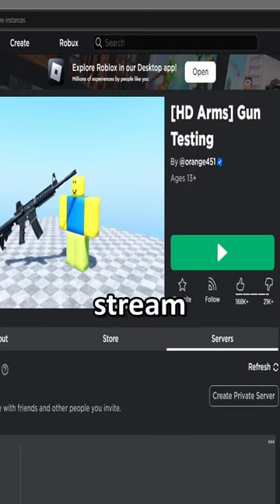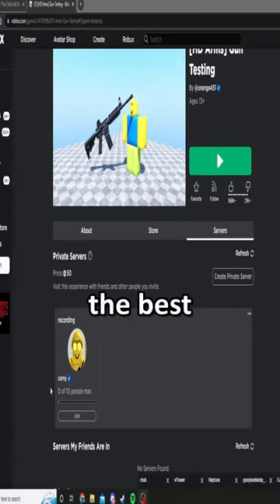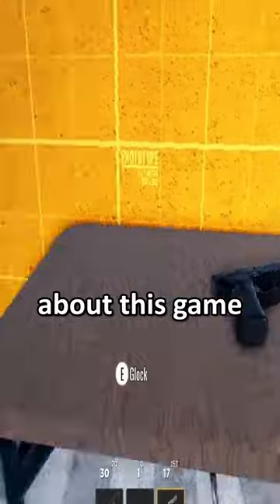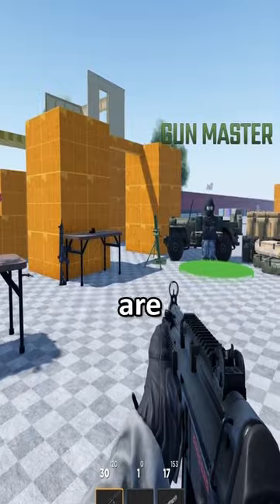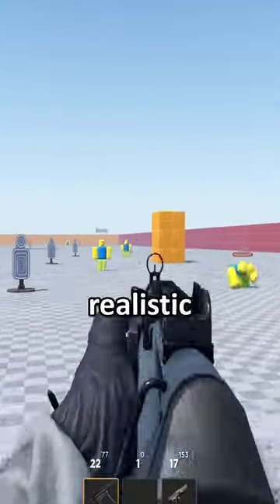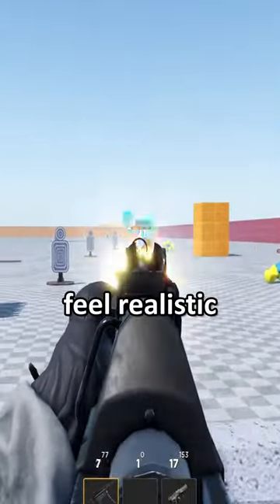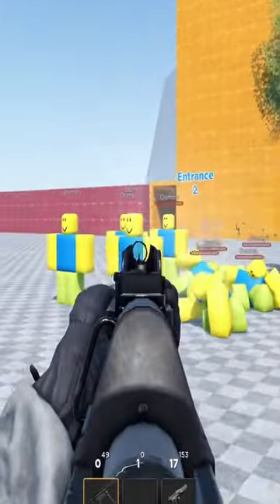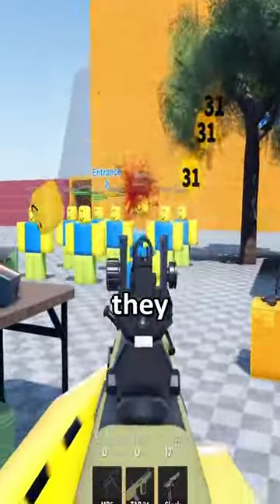the BEST gun engine on roblox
Editor: RedlineRush